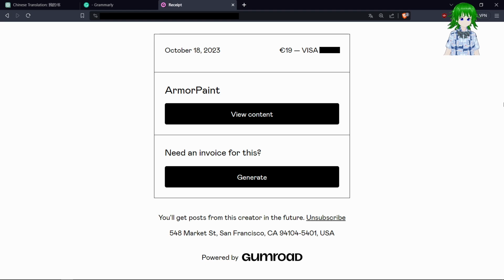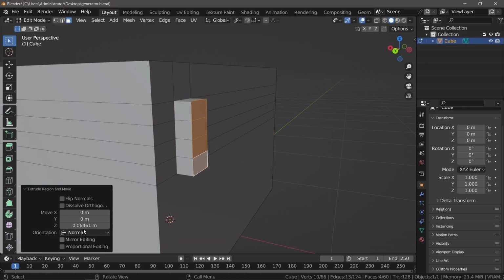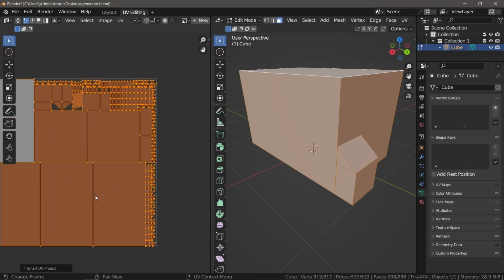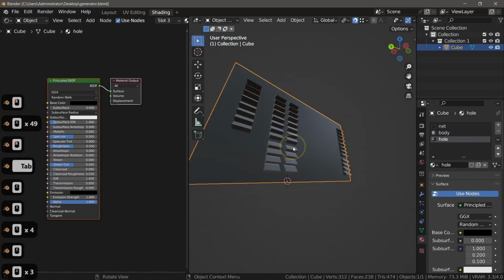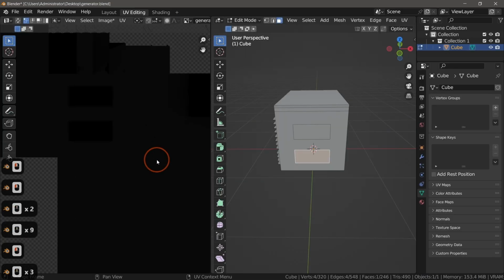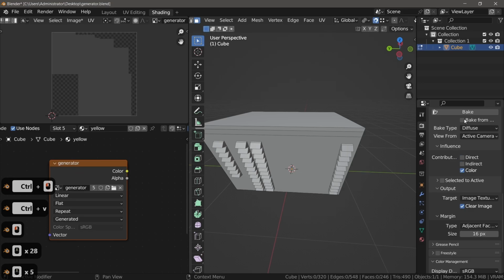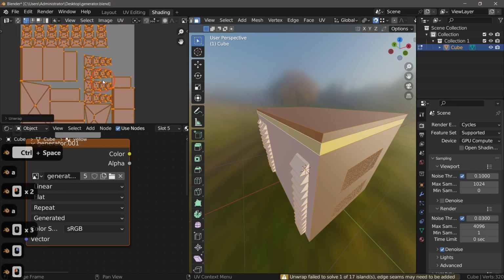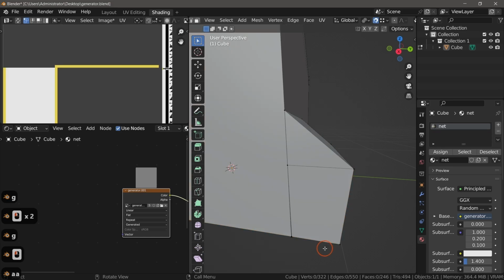The making of energy generator